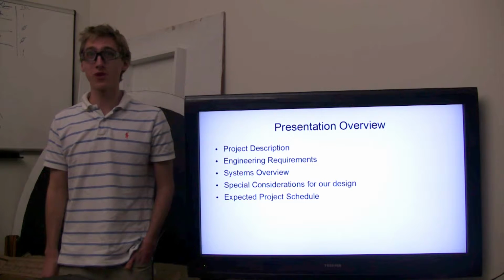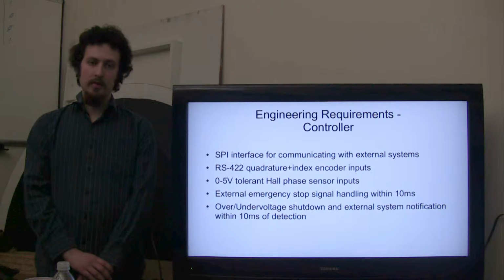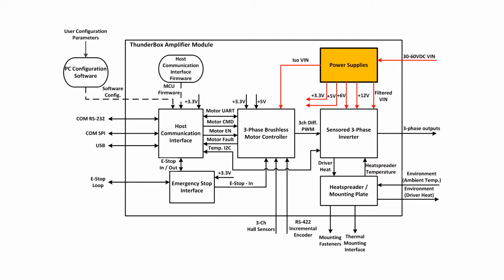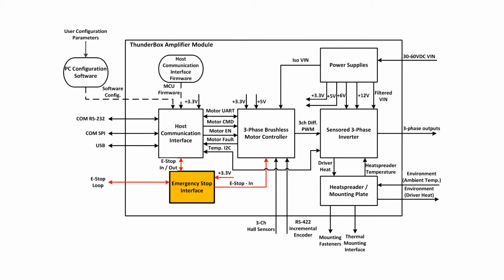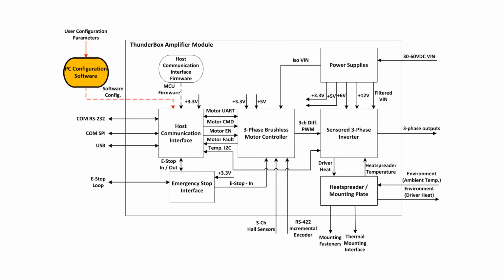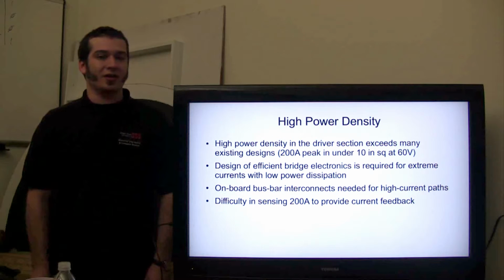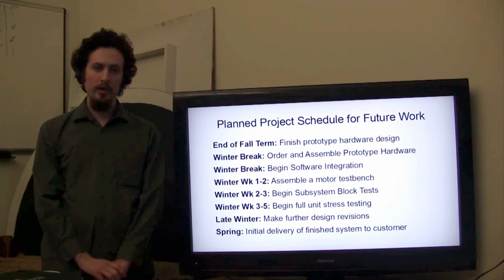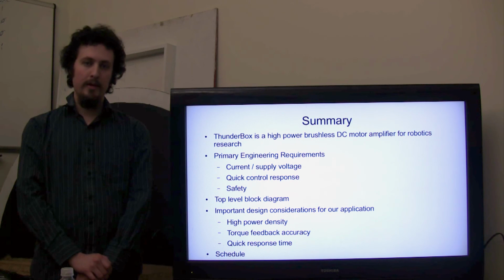DRL ThunderBox Design Presentation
This is a design overview presentation about the DRL ThunderBox. The ThunderBox is a high-power brushless-DC motor amplifier for use in robotics research applications. It is being developed for the OSU Dynamic Robotics Laboratory as part of the ECE 44x Senior Design course.